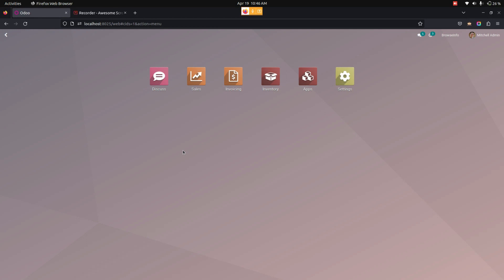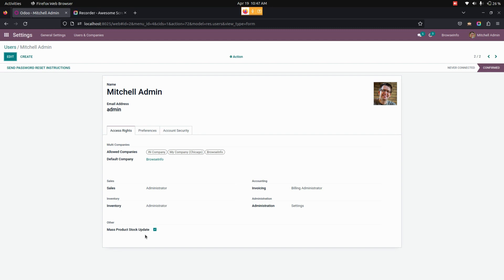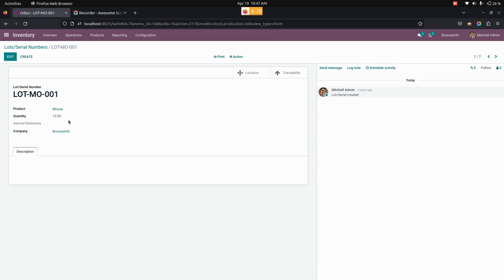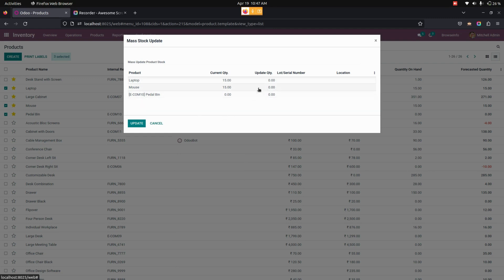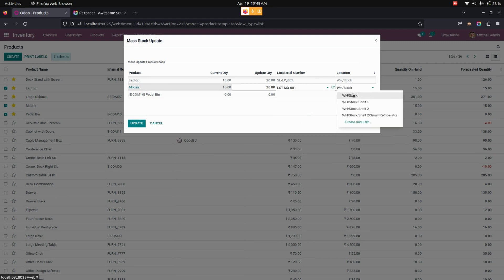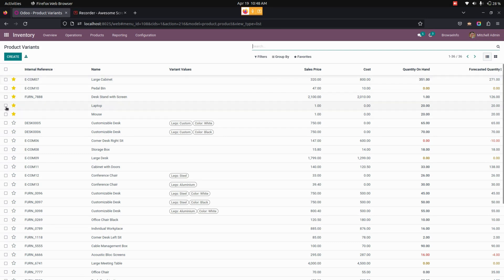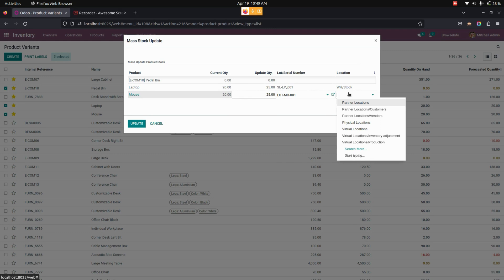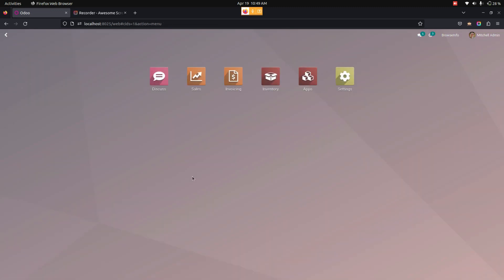Update Mass Product Stock in Odoo | MultipleProducts Details Update odoo16 Apps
Mass - Bulk ProductStock Updates Odoo App helps users to quickly and easily update the stock of multiple products at once. MassProducts Inventory Update odoo app allows users to make mass updates to stock for products and product variants without having to manually update each product individually. Users can also see current onhand quantity of product, enter new quantity and select lot number and location and product stock will be updated.

Feature of This Odoo Apps :

-- Mass Update Access Rights
-- Update Stock by Locations and LOT

1. Automated Sale Order Processing
2. Merge Sales Orders in Odoo
3. Quick Add Multiple Products on Sales in Odoo